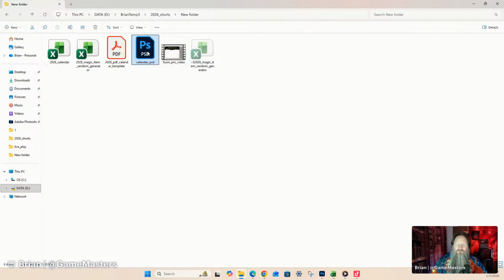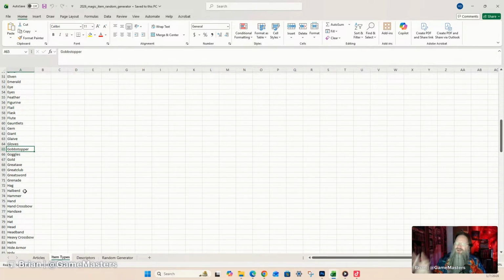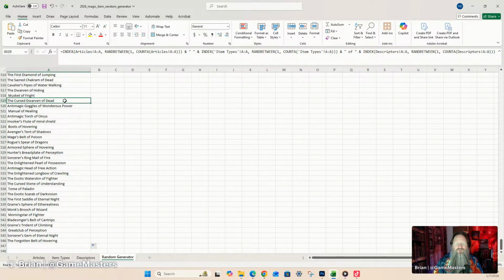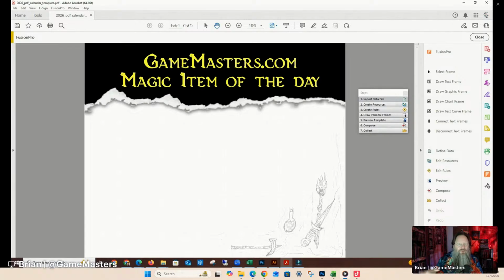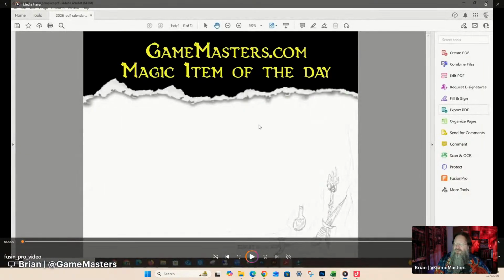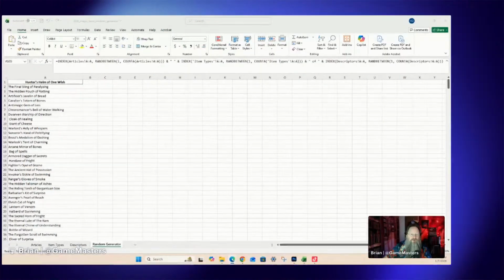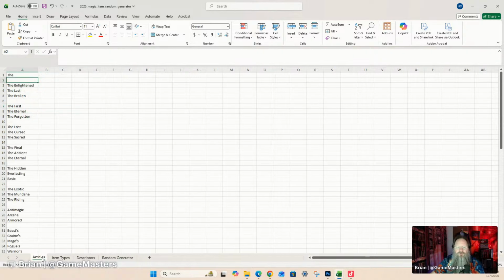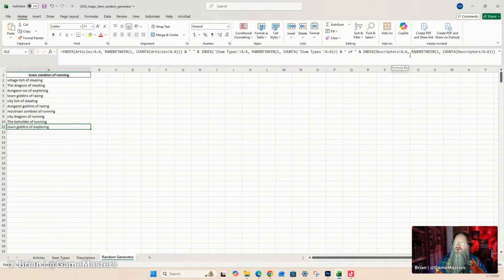How to Make Magic Item of the Day Calendar!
Last year I made the Adventure of the Day calendar, 365 adventure hooks that you can take and use so that you never run out of adventure ideas.

This year is all about the Magic Item of the Day!

I had A LOT of people asking if the calendar was for sale.. and it isn't.  BUT.. In today's live stream, I'm going to show you how to set up the same template that I use so that you can create your own calendar!